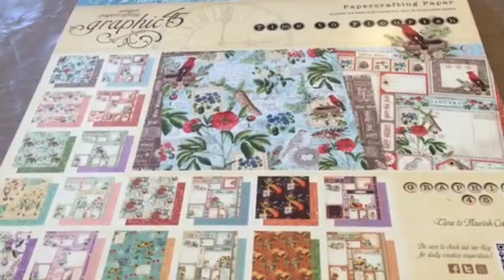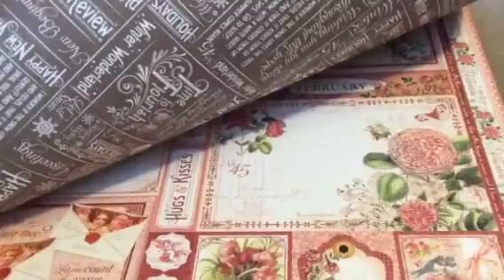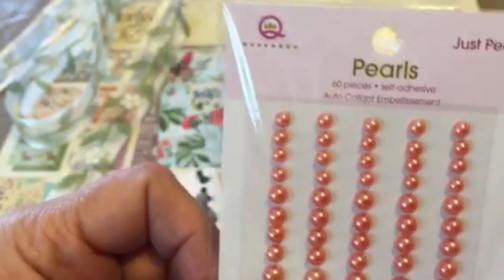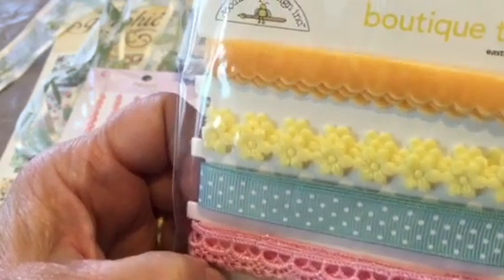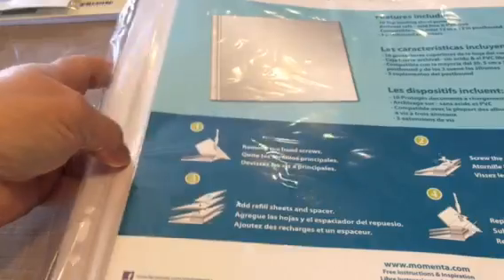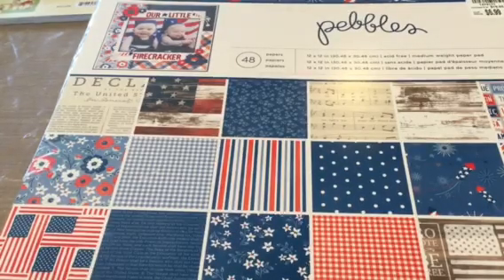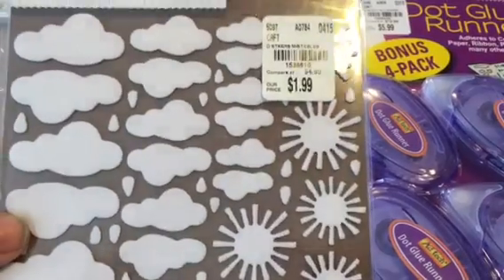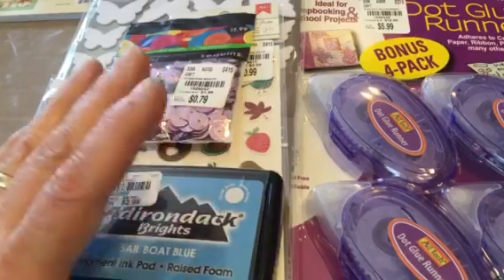Local scrapbook store & Tuesday Morning haul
I took Kim from Kimbo Kreations to my girlfriend's new scrapbook store, Running With Scissors, in Kent Washington yesterday.  In this video I share what I purchased there and at Tuesday Morning.